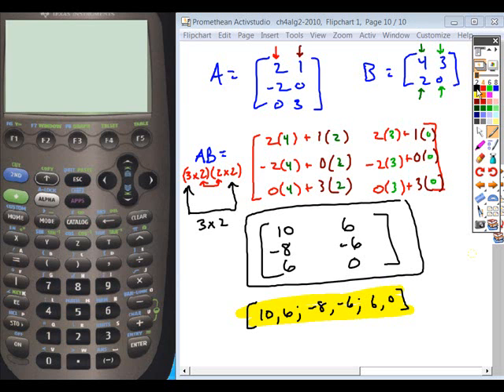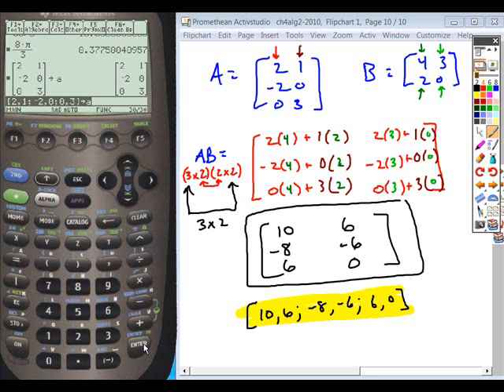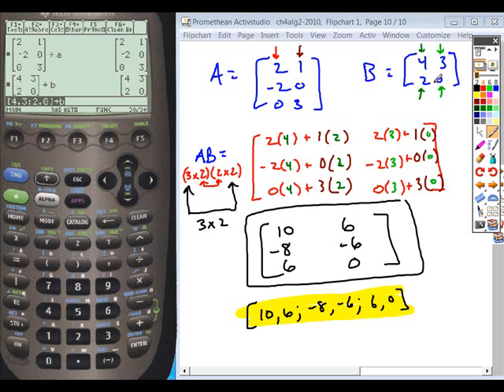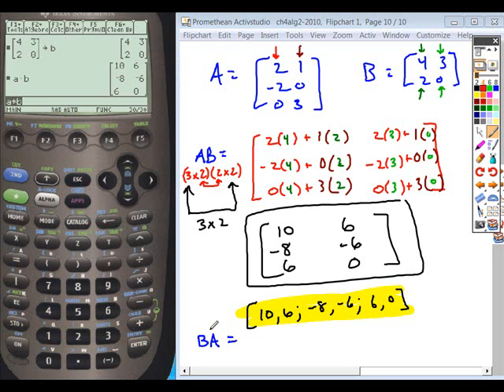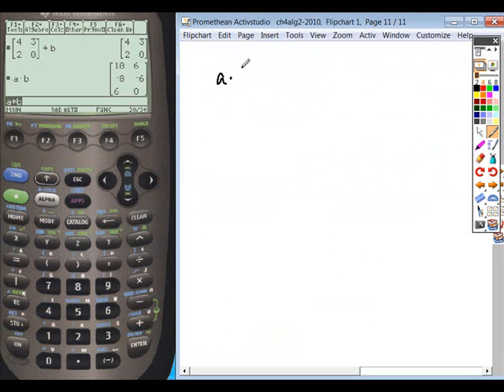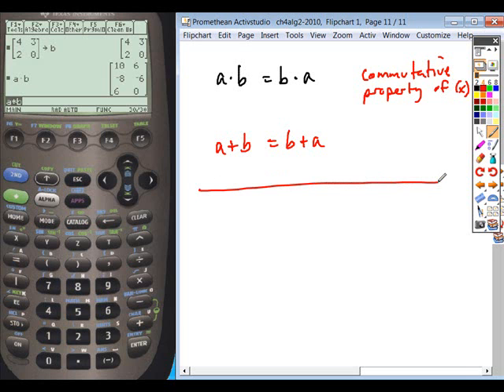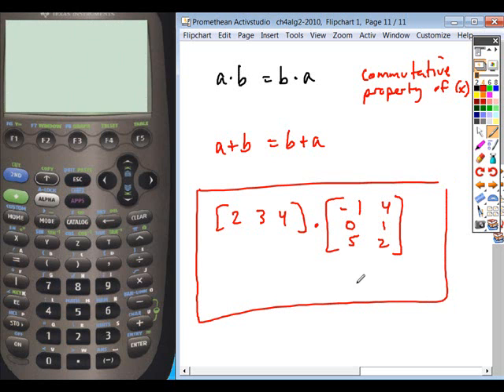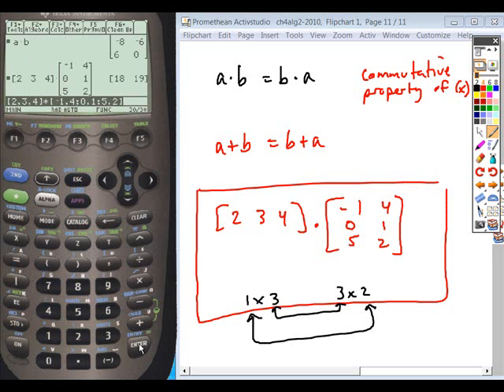4.2alg2_mult_matrices_ti89.wmv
4.2 multiplying matrices using the ti-89